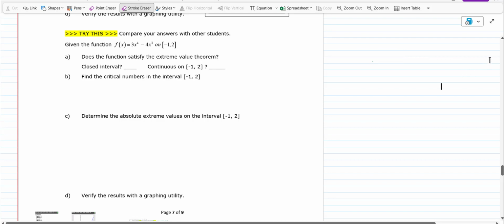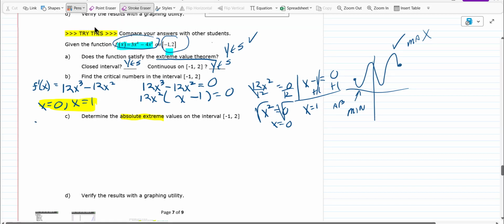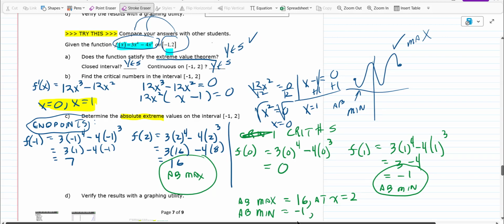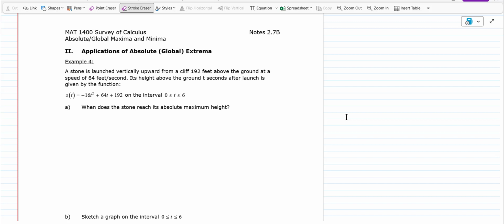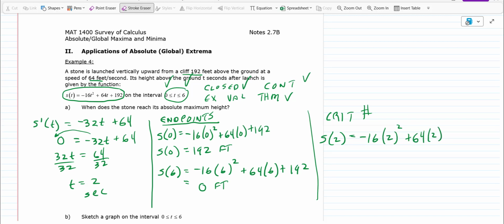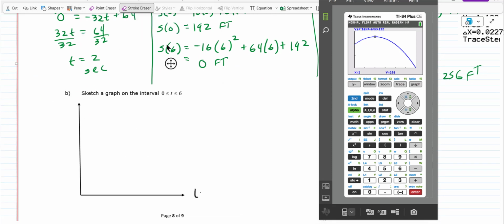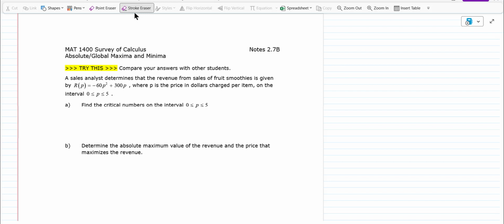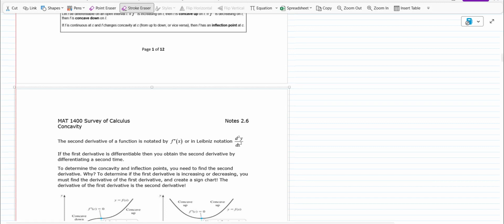Survey of Calculus MAT 1400 2.7B part 2 Absolute Extrema